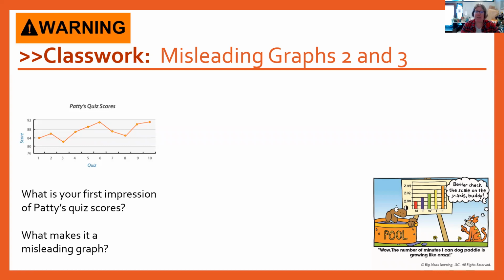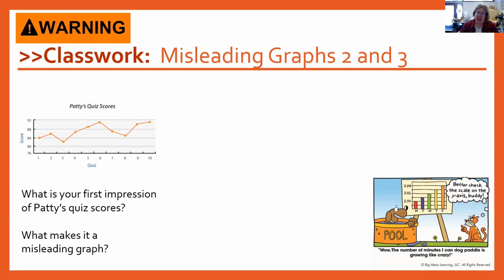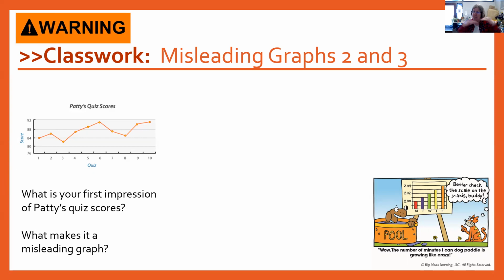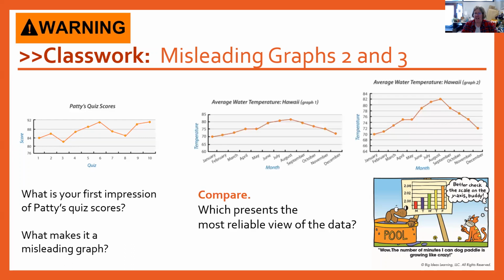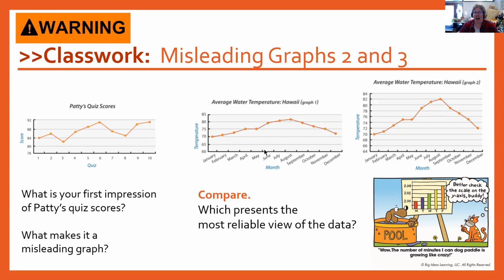Math 113 Video 01V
Practice:  Find the issue with the misleading graphs